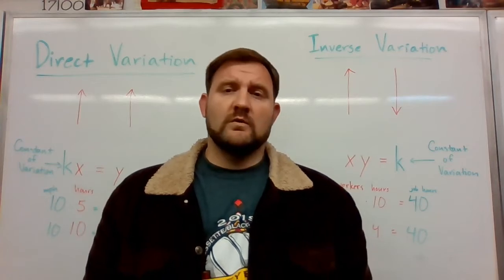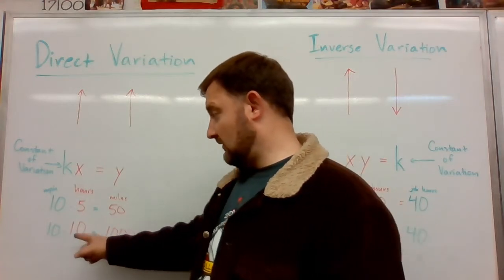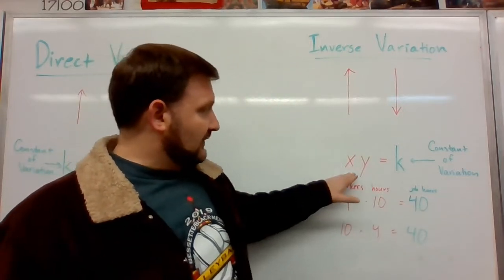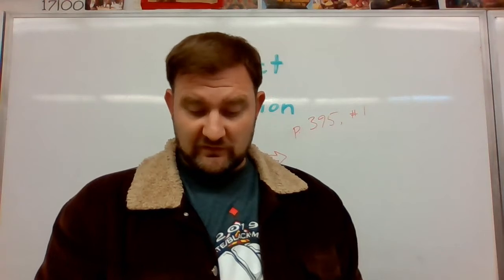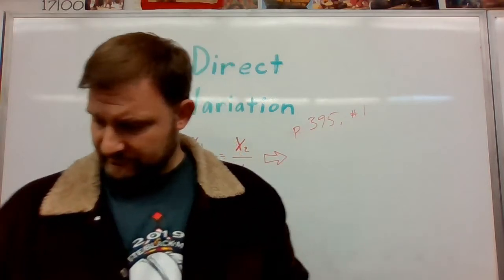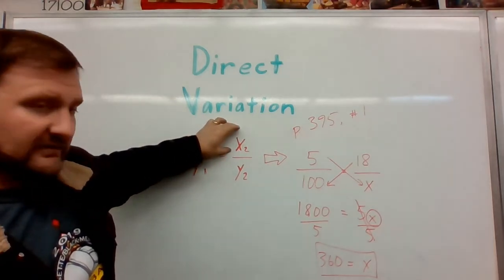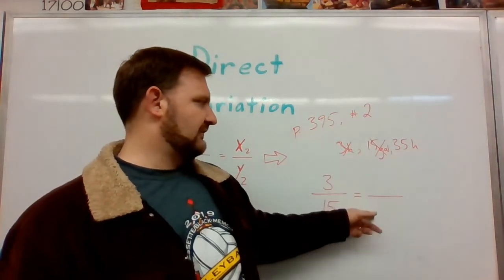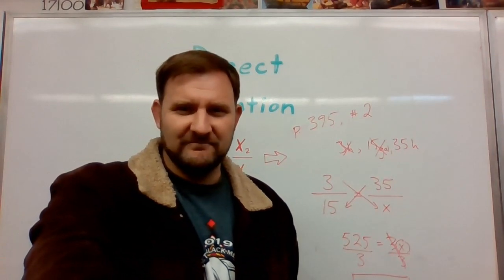Algebra I, Lesson 8-9